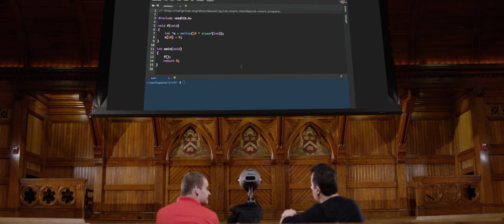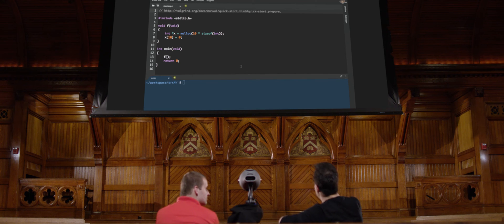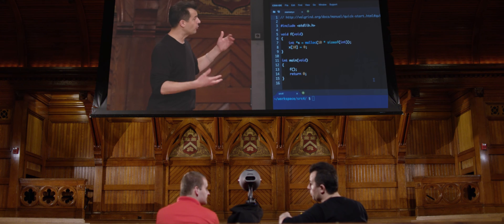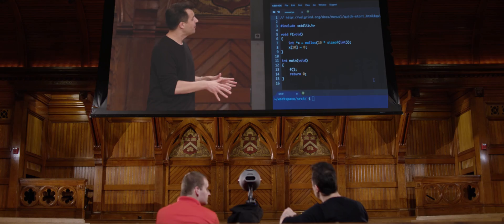CS50 Explained 2016 - Week 4 - Memory Leaks, valgrind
This is CS50 Explained, wherein David J. Malan and Doug Lloyd watch CS50's lectures and discuss the pedagogy behind CS50 itself.